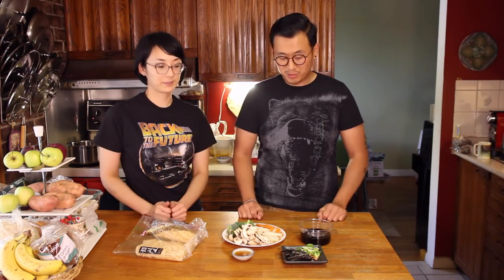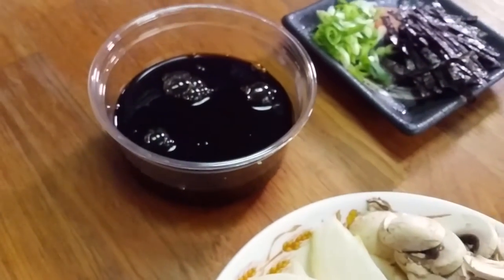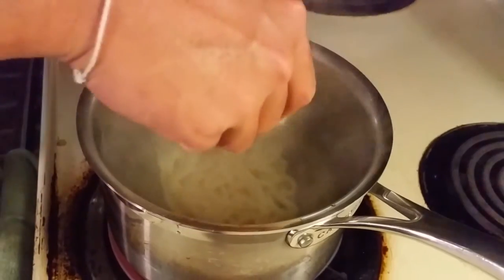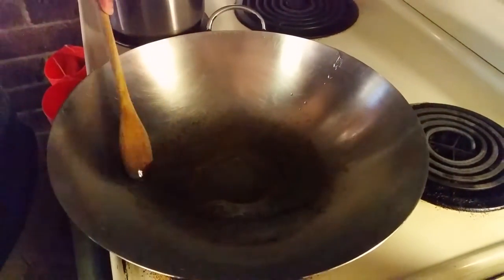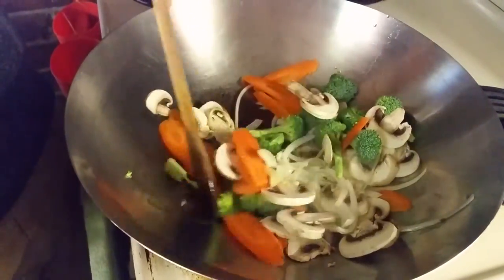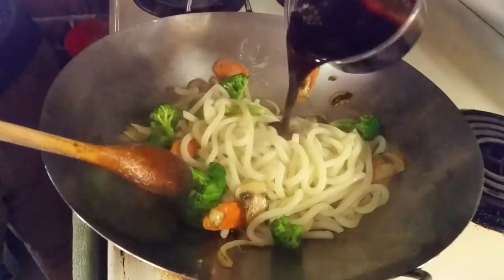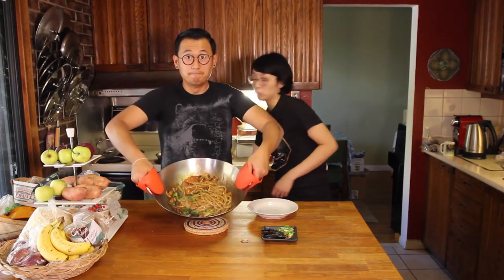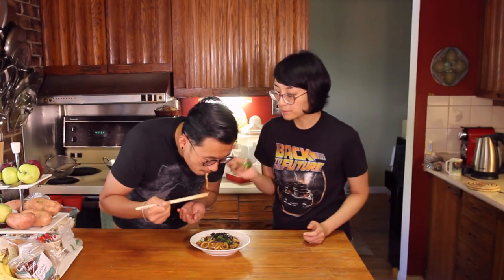YAKI UDON Vegan Japanese Stir-fry Noodles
Yaki Udon is a quick and easy Japanese stir-fry noodle dish. This vegan recipe features our home made teriyaki sauce (Check it out here!!! ) but you can also use a store bought teriyaki sauce.

Ingredients

2 blocks of udon noodles*
1 small onion (sliced)
1 carrot (sliced or julienned)
1 cup broccoli (cut into small pieces)
1 cup mushrooms (about 6 or 7 sliced)
1/2 cup teriyaki sauce (adjust amount to taste)
1 tbsp sesame oil

Optional garnish: Green onions sliced, roasted seaweed cut into strips, sesame seeds

*If you can't find udon noodles you can still follow the recipe with another wheat noodle or even pasta (spaghetti/ linguine). It makes a great Teriyaki noodle bowl!

~~~Don't forget to tag us to show us your awesome food creations! We love to see your take on our recipes~~~